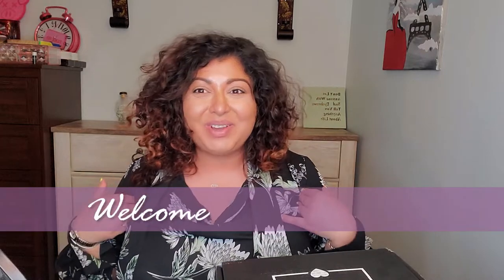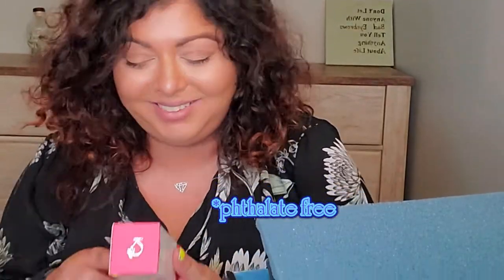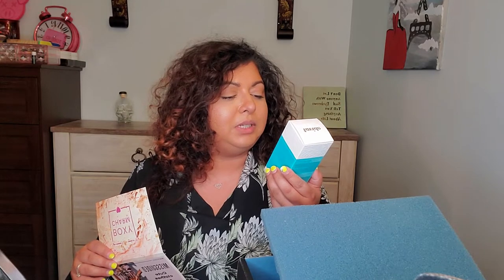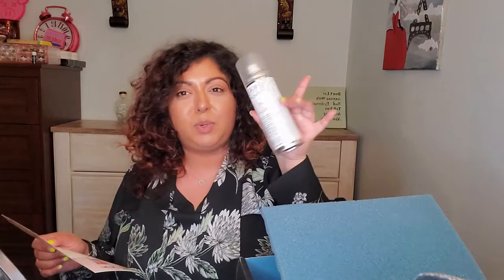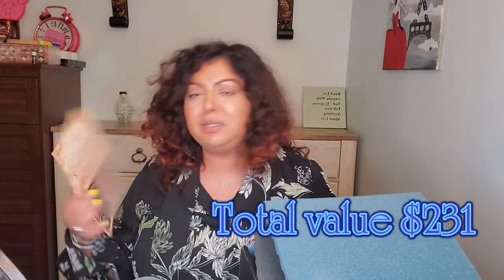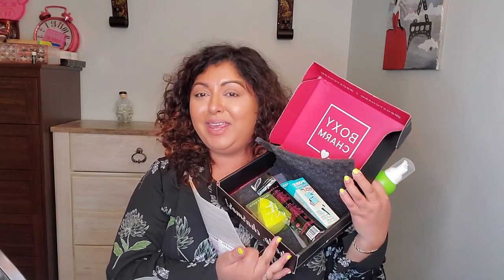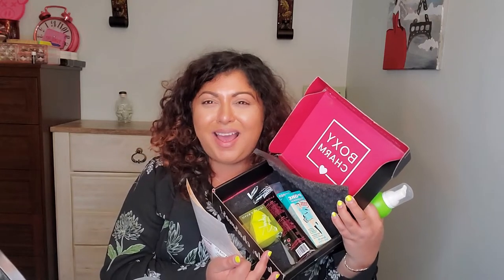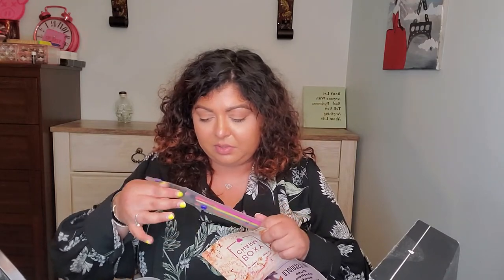Boxycharm unboxings|Premium & Base April 2020 box|CosminaBeauty2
April is my birthday month and I was looking forward for this month's boxes, since I am on a No Buy till I get some clarity on when I will be able to get back to work. And man...was I disappointed...I can't believe I haven't received a eyeshadow palette in any of these boxes...I am going to retake my quiz and if next month they do this again...I am unsubscribing for sure!